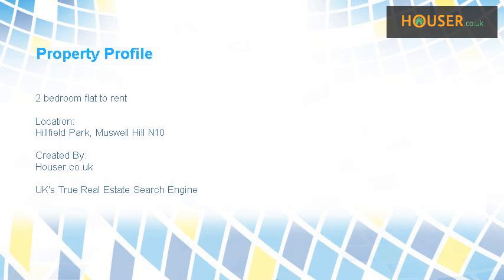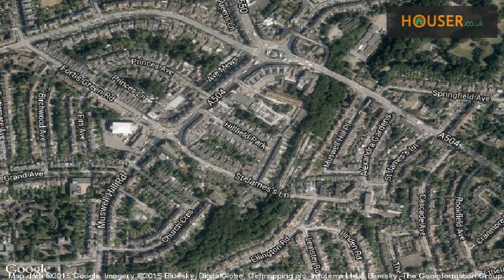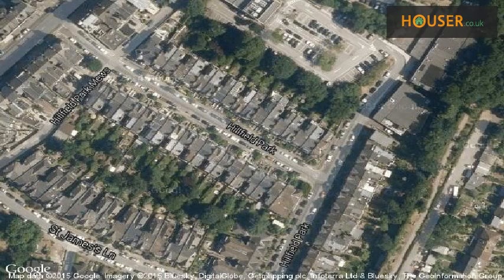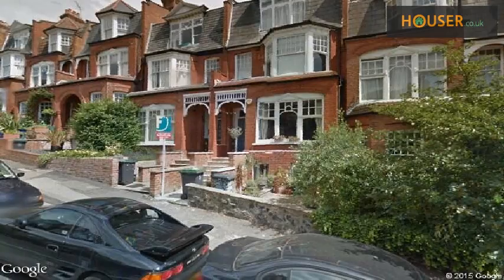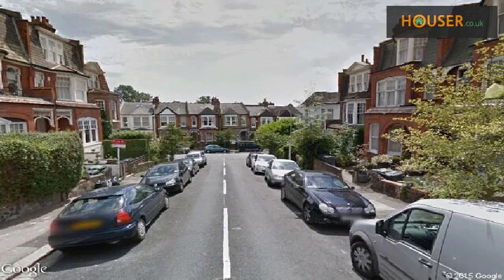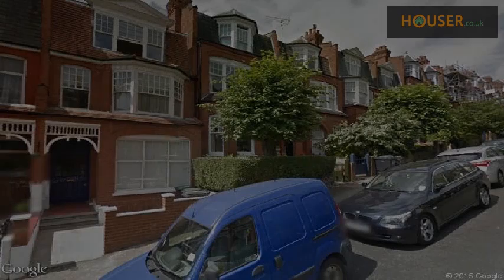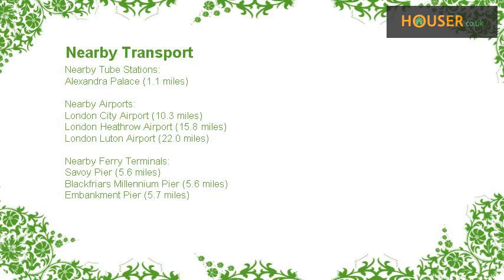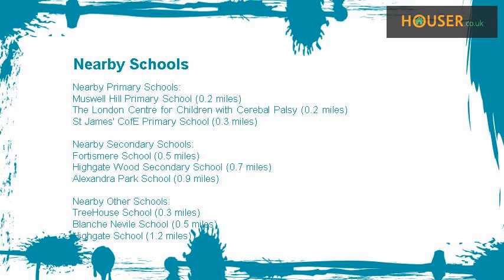2 bedroom flat to rent on Hillfield Park, Muswell Hill N10 By Abelsons Estate Agents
Abelsons are delighted to offer to let this two bedrooms split level flat in Muswell Hill. The property is ideal for professional sharers or a couple.  Living room Fully fitted kitchen Family bathroom Gas central heating Double glazed Free on stre